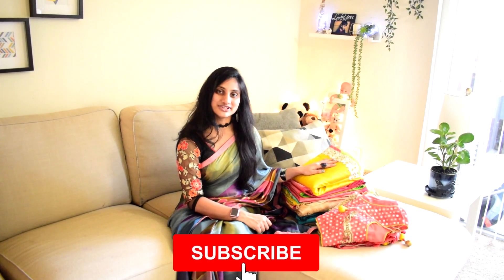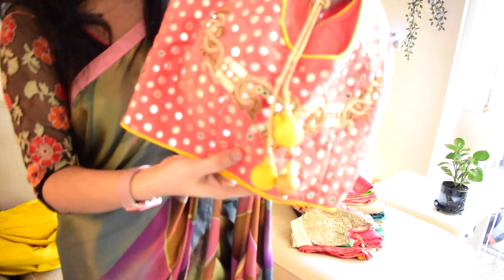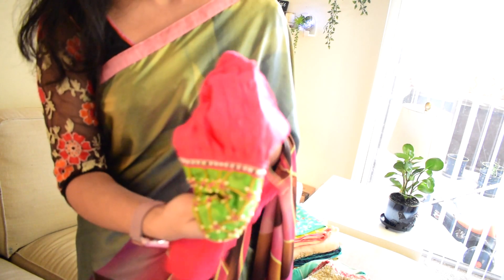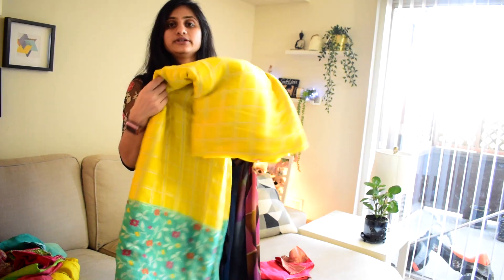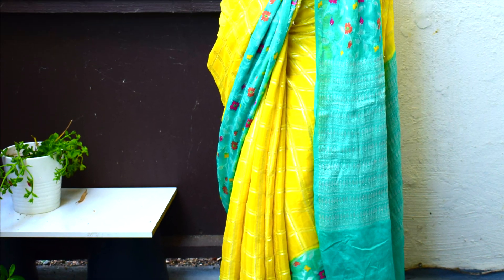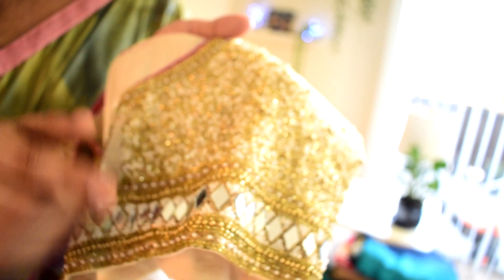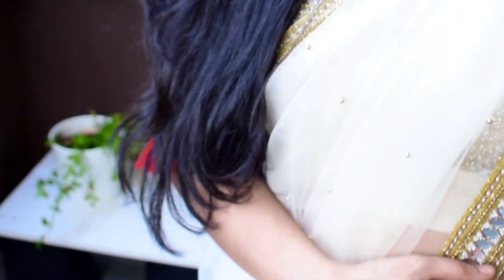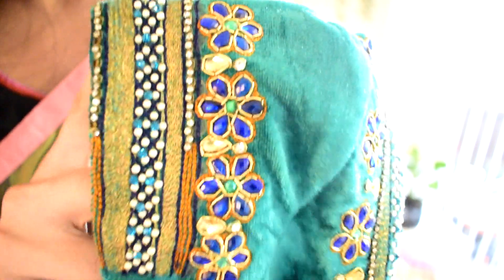SAREES COLLECTION | FANCYDesignerSAREES| Lehengadesigns |How I design my blouses|Telugu vlogsfromUSA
SAREES COLLECTION | Designer Sarees| Fancy sarees| LEHENGA | How I design my blouses | Telugu vlogs from USA.
I bought all these sarees in local shops when i gone to india.

Yellow and green Saree: Bhimavaram “Murahari silks “ - 4000 rs (2019)

Dark Blue & green& white Saree - Mavulamma cut pieces  - local store in Bhimavaram - 400 rs plain
Added velvet border and used same cloth to design my blouse.(2014)
If u want now-these crap , chiffon , georgette  plain sarees, you can get it any where even in amma silks bhimavaram or hyd.

Net white and gold work saree : kanchipuram vara maha Lakshmi silks - vijayawada(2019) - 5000 rs
There only i stritched my blouse.

Lehenga - I bought it here in Texas for my son’s 1st birthday, USA. - $ 190  aprox 14000 rs with stritched blouse.

Green and pink fancy pattu saree : Hyderabad some huge wholesale store near sec. Sorry Don’t  remember shop name. - 3000 rs.

Pink work saree and what i wore in d video black saree - my sister brought me for her marraige😍.

All my blouses stritched in Bhimavaram only near mavulamma temple.